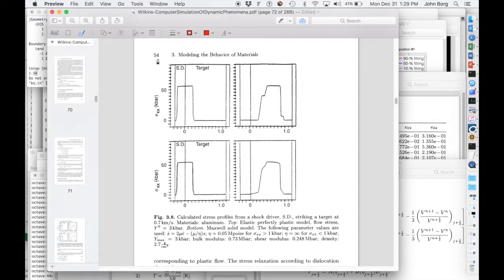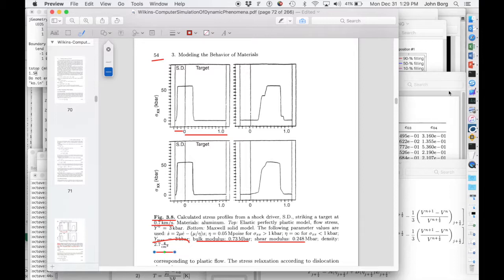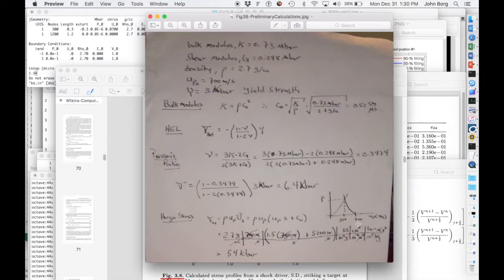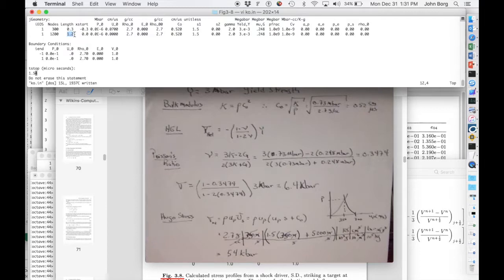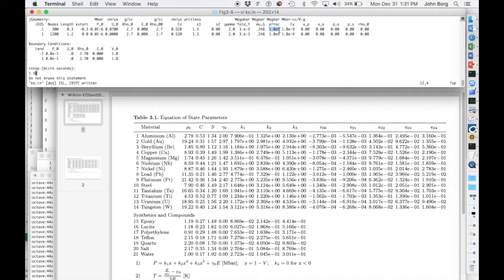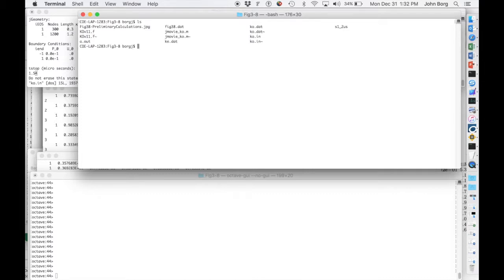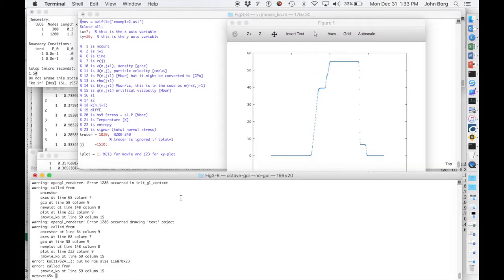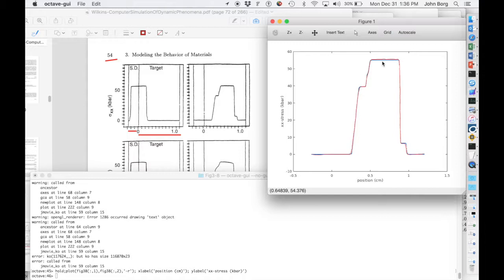KO Shock Hugoniot Example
This video uses a one-dimensional Lagrangian Hydrocode called KO, which was formulated by Mark Wilkins and described in the appendix of his book "Computer Simulation of Dynamic Phenomena".  The example described here can be found on page 54 in Figure 3.8. The example problem involves a 0.3 cm thick aluminum flyer impacting a 1.2 cm aluminum target at 700 m/s. The result is a transmitted pressure wave that contains an Hugoniot elastic limit precursor (6.4 Mbar), plastic deformation (55 Mbar) and an unloading profile.